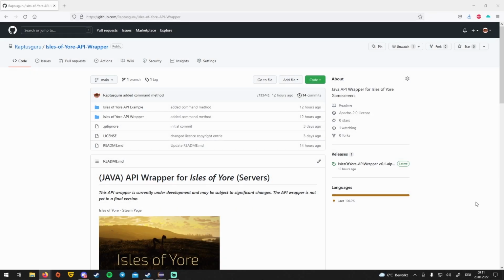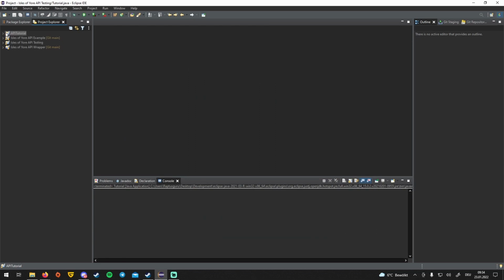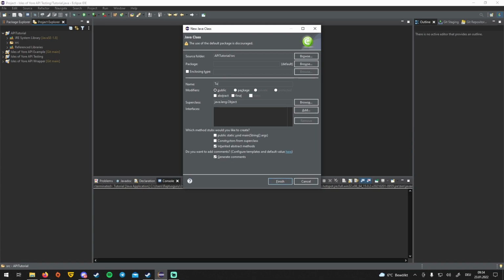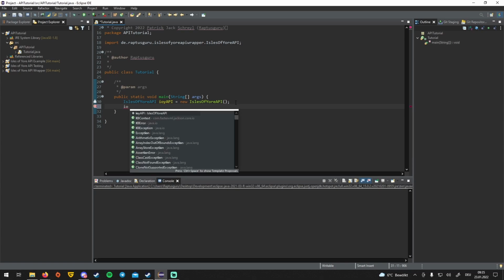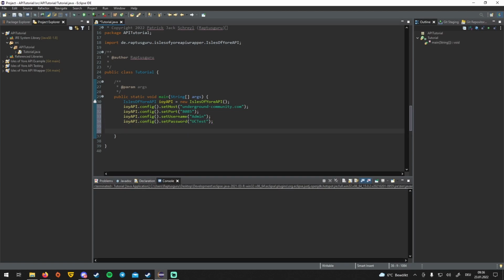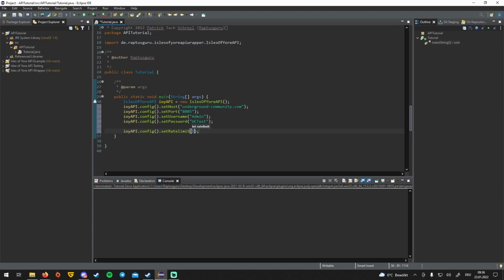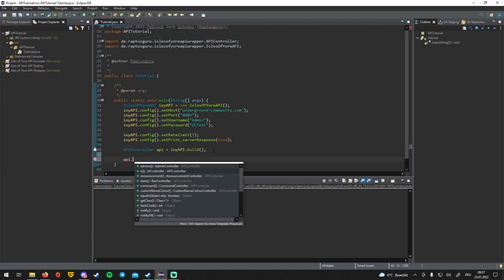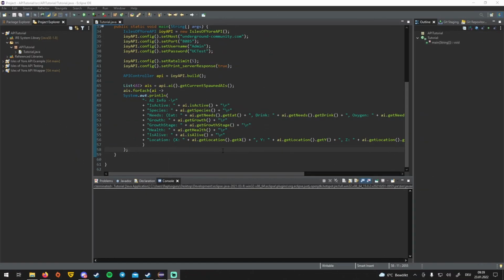Isles of Yore - API Wrapper [JAVA][Tutorial]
In this tutorial I will show you how to use the Isles of Yore API Wrapper.